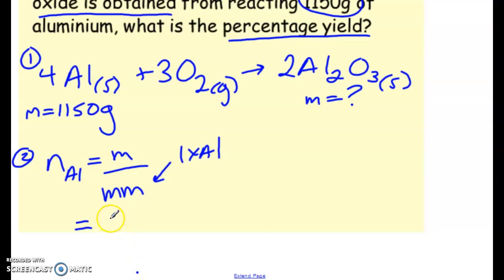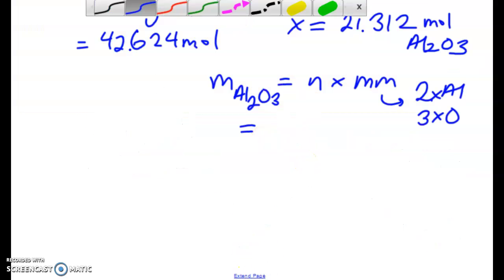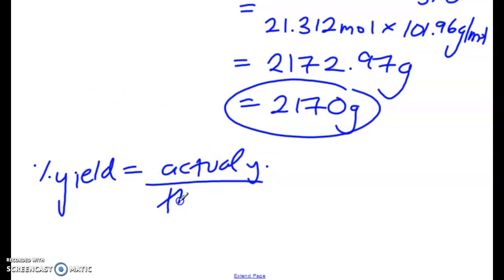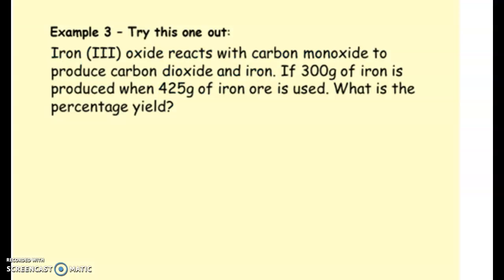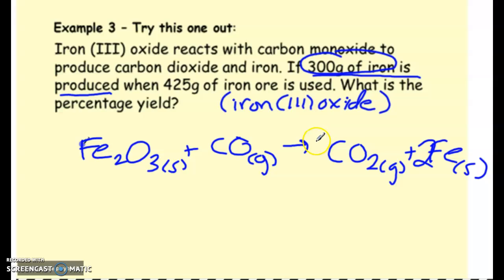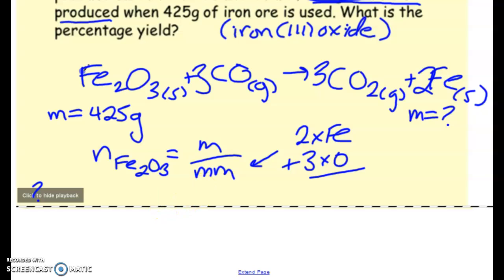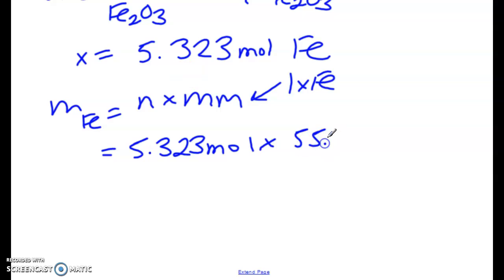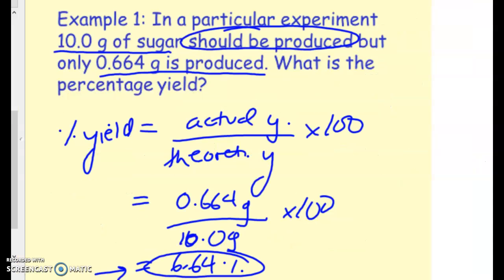percent yield part 2